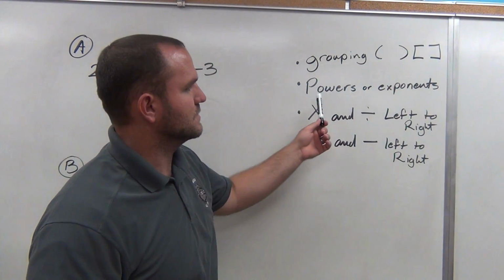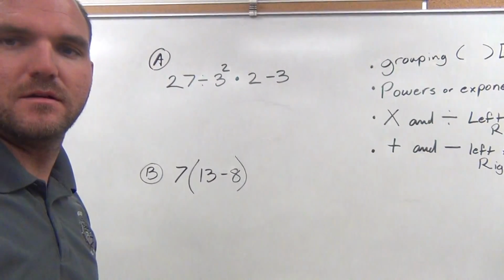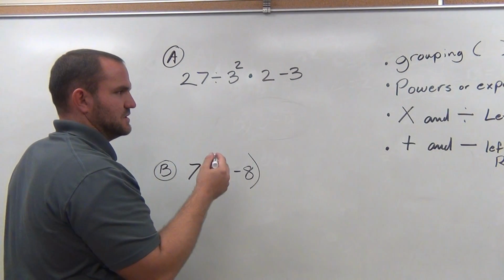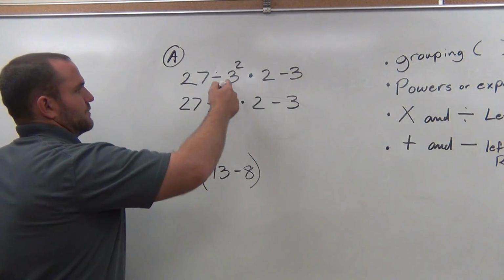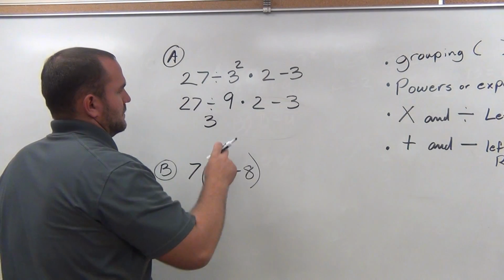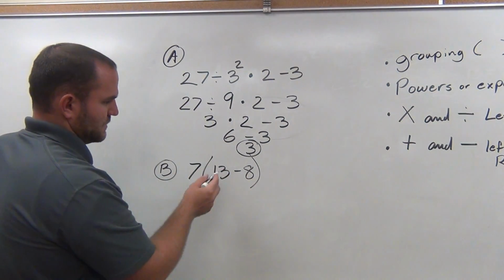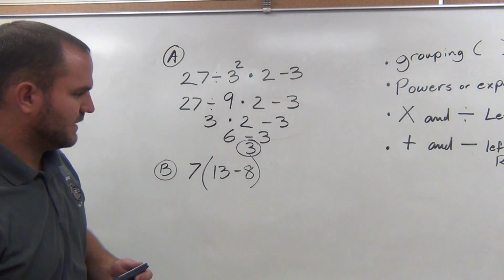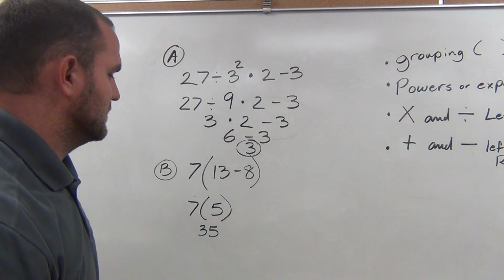Order of operations (basics)